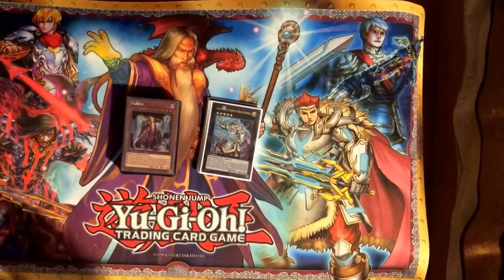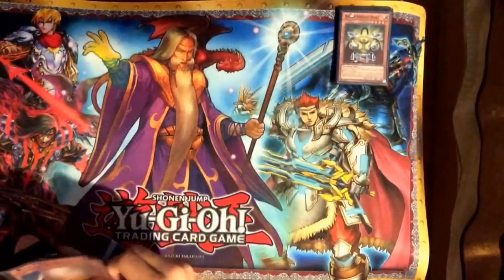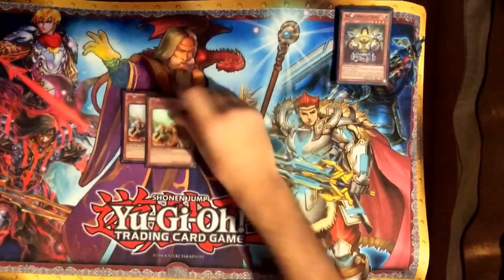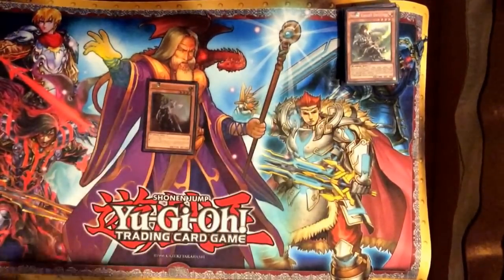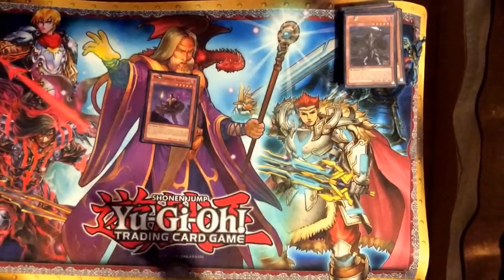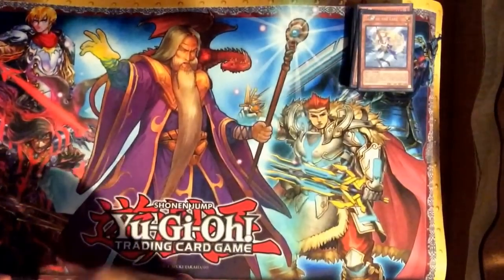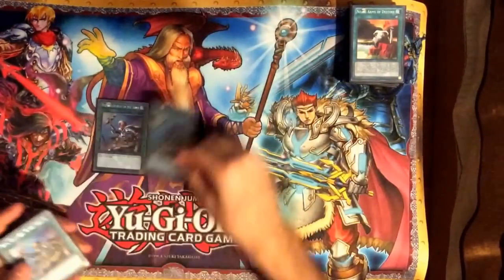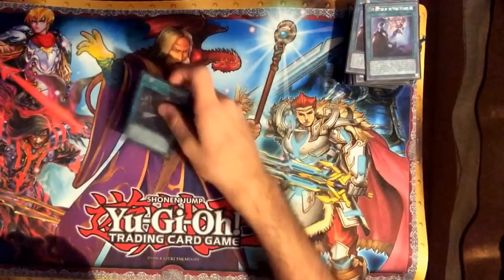Yugioh Noble Knight Deck Profile November 2014- New Support